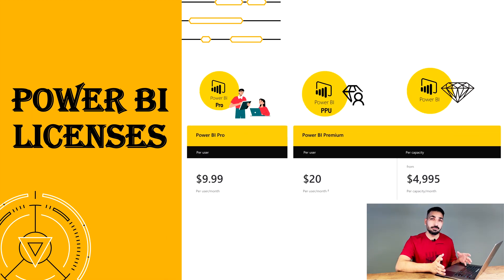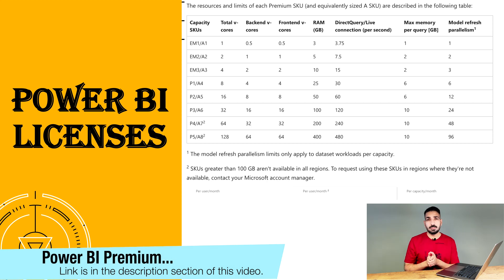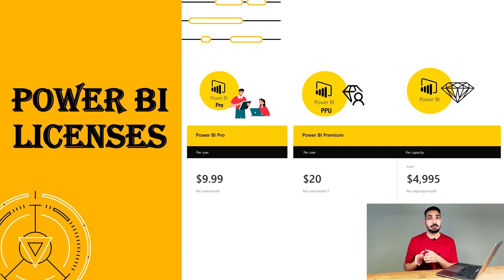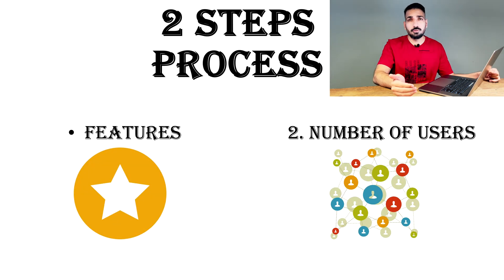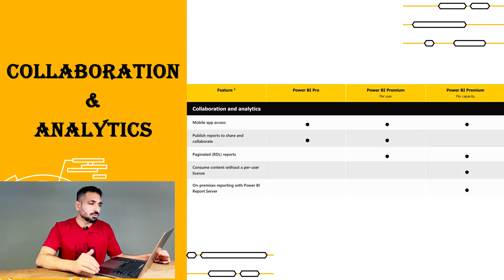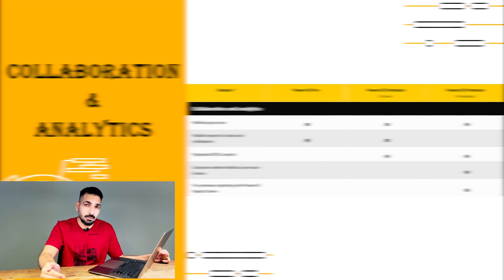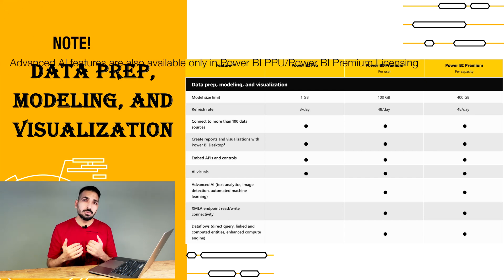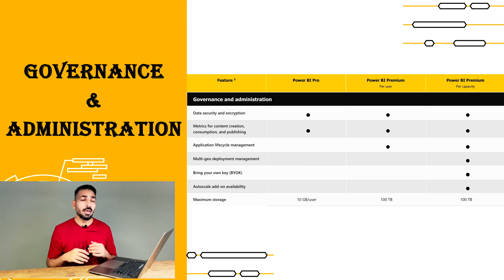Demystifying Power BI Licenses Confusion | How to choose the right one for you?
In this video, you'll learn about Power BI Licenses, their features as well as how to decide which license to choose. I have tried to explain each Power BI License over here in a very simple way so that you can easily decide which one is the best for your organization.

Important Links